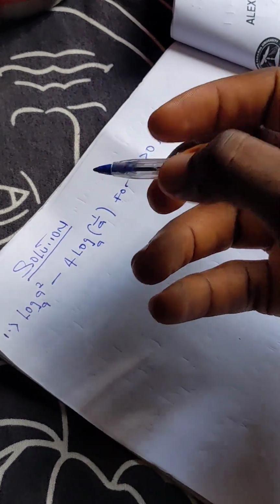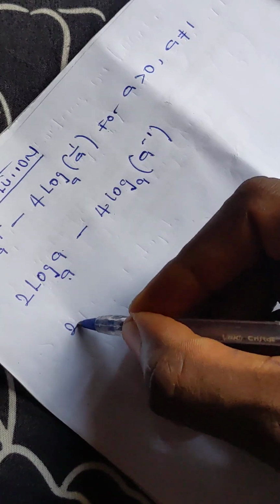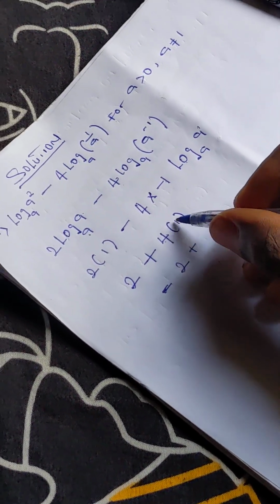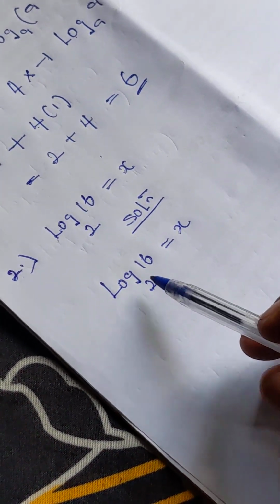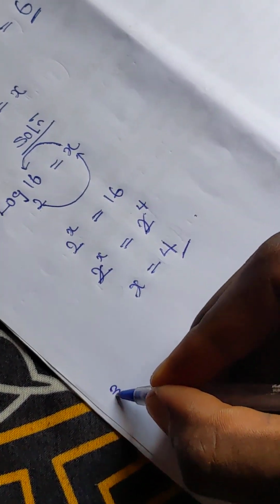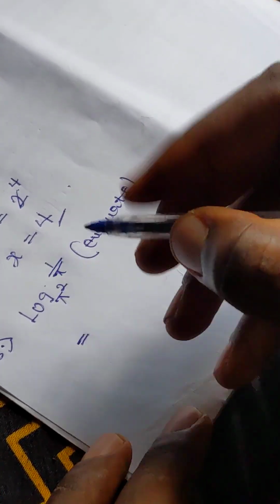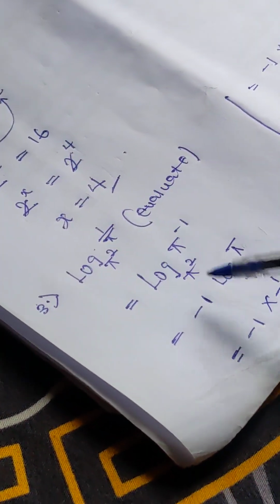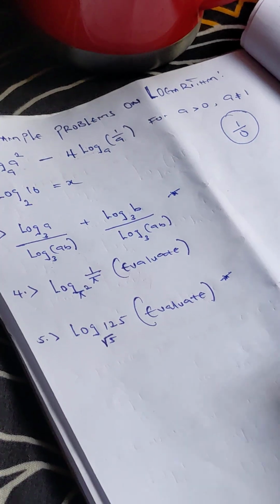Break Down Of Logarithm 2 (MTH 101)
Explanation of the laws of logarithm and solving sample problem involving logarithmic Equations